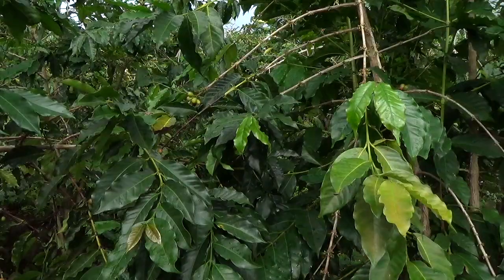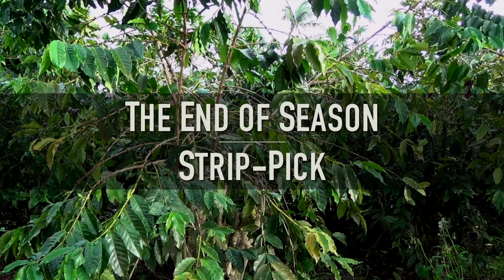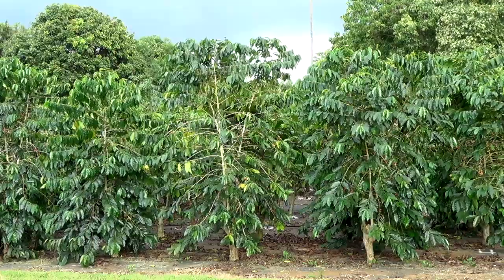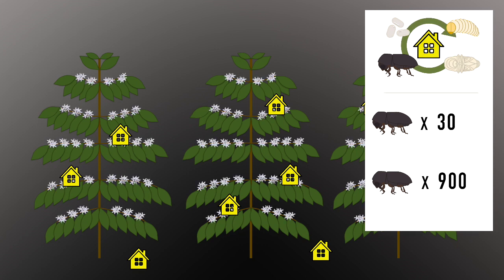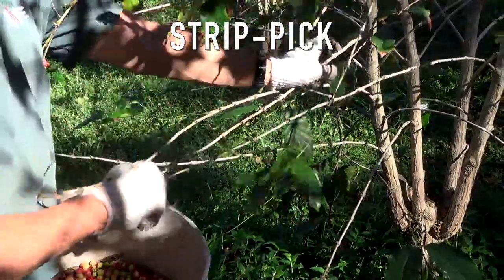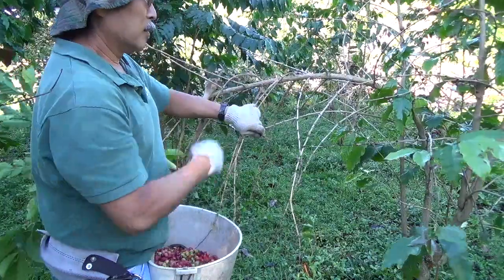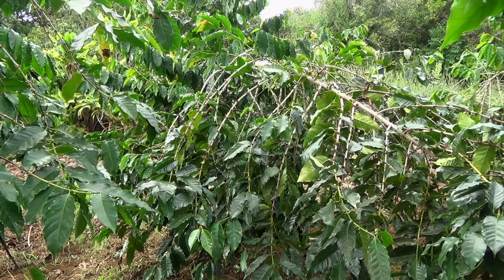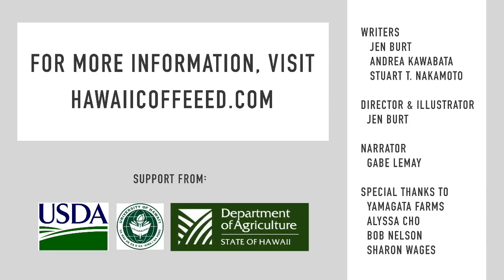Coffee Berry Borer IPM - End of Season Strip-Pick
Strip-picking is one of the most important coffee berry borer (CBB) control activities. By strip-picking at the end of the harvest season, coffee farmers can reduce early season CBB populations in the following year.

Produced and supported by UH Manoa College of Tropical Agriculture and Human Resources’ Cooperative Extension, USDA, and HDOA.

Credits:
Writers: Jennifer Burt, Andrea Kawabata, Stuart T. Nakamoto
Director and Illustrator: Jennifer Burt
Narrator: Gabe LeMay
Special Thanks to: Yamagata Farms, Alyssa Cho, Bob Nelson, Sharon Wages

References:
Kawabata A.M., S.T. Nakamoto, and R.T. Curtiss. 2017. Recommendations for coffee berry borer integrated pest management in Hawaii 2016. Honolulu (HI): University of Hawaii. 24p. (Insect Pests Series; IP-41).

Jaramillo J, Chabi-Olaye A, Kamonjo C, Jaramillo A, Vega FE, Poehling H-M, et al. 2009. Thermal tolerance of the coffee berry borer Hypothenemus hampei: Predictions of climate change impact on a tropical insect pest. PLoS ONE 4(8): e6487.

Damon, A. 2000. A review of the biology and control of the coffee berry borer, Hypothenemus hampei (Coleoptera: Scolytidae). Bulletin of Entomological Research, 90(6), 453-465.